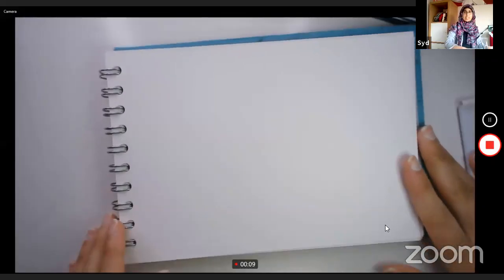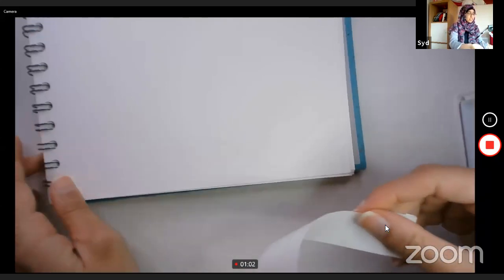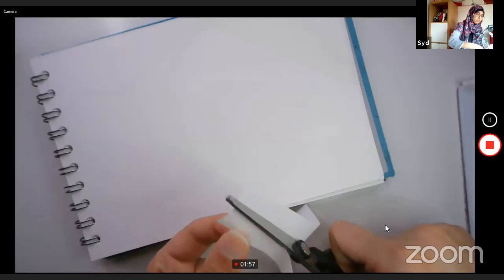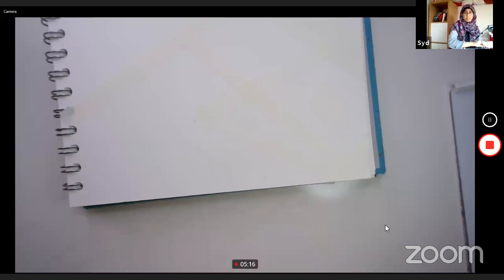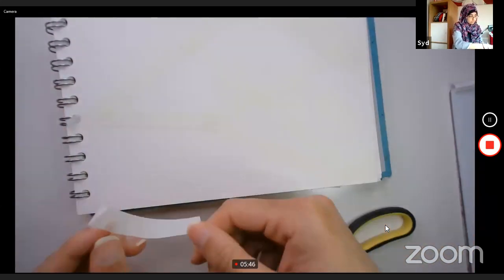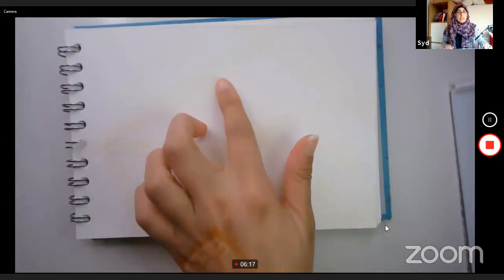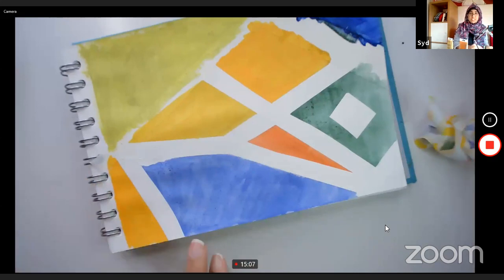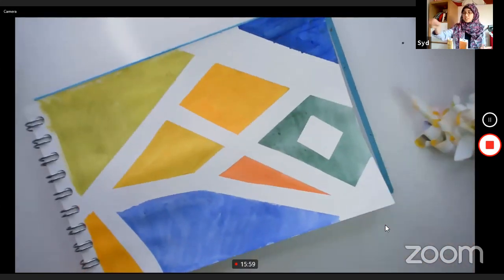Art with Syd | Session 21: Abstract Art | Part 1 of 3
Let's create an abstract piece of Art!

Session 21: Art with Syd, Abstract Art

You will need:
- Thick paper / Canvas
- Paint (any, poster, acrylic, watercolour)
- Masking Tape
- Paint brush
- Water container

Submit your entries by 6pm

Stay home and learn

Learn with Syd is a STEAM (Science, Technology, Engineering, Arts and Mathematics) powered channel with dynamic award winning Science Communicator, Educator and Broadcaster, Syd.

Explore Art, Science, Maths and lots more! Come and learn with Syd and explore the world around us!

Daily Lives 3:30pm

Kids submissions required by 6pm on the same day for potential feature in our submissions video. Add your name and artwithsyd, sciencewithsyd or mathswithsyd.

Syd is an award winning Science Communicator, Radio Broadcaster and qualified teacher. She is the founder of Award winning STEM organisation Femtinos.